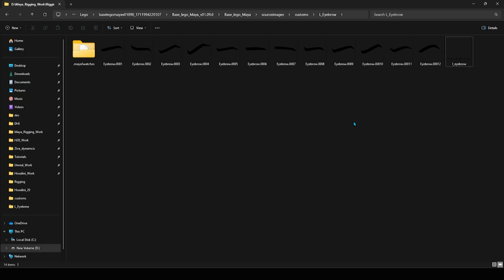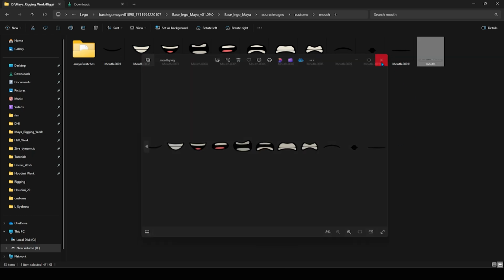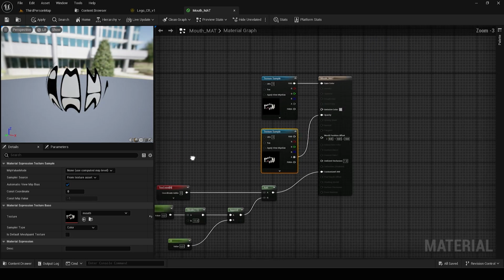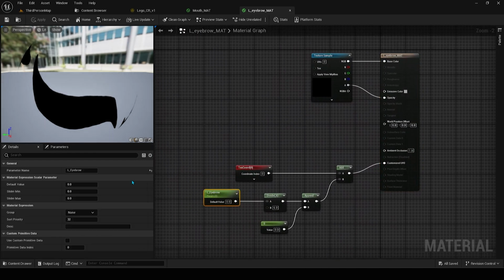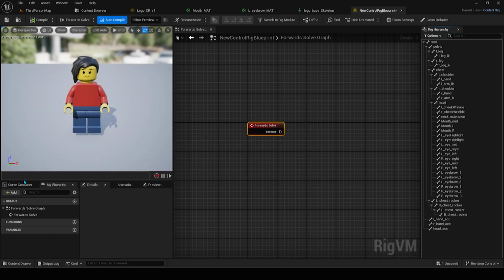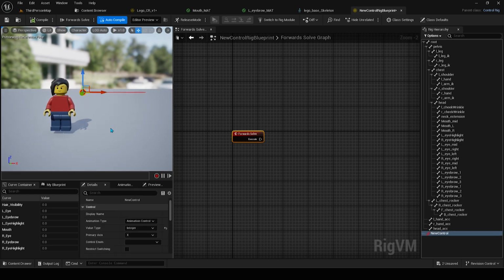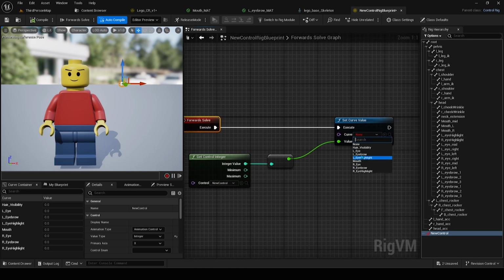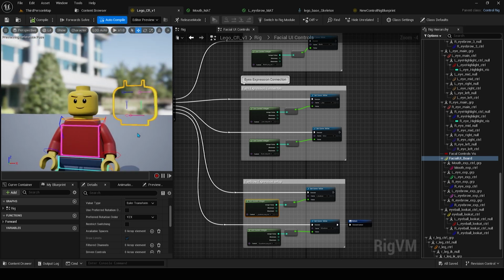How to rig 2d face expression in unreal using control rig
Learn how to rig 2d face in unreal engine using control rig.

sanalsanas